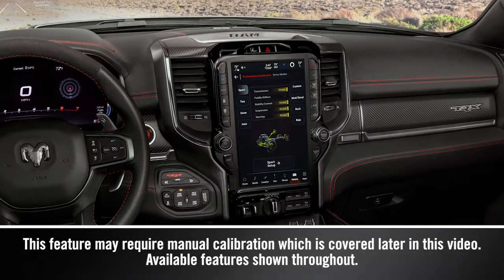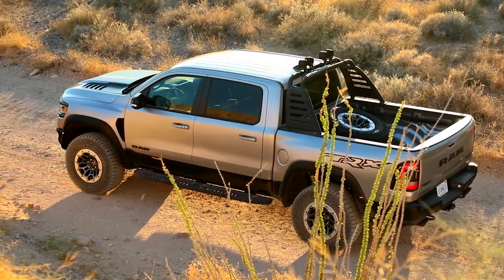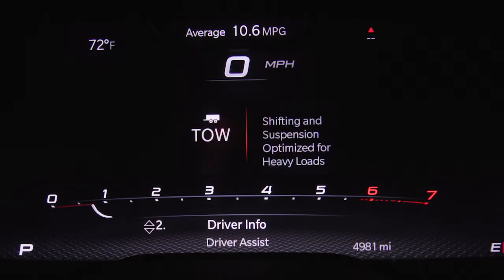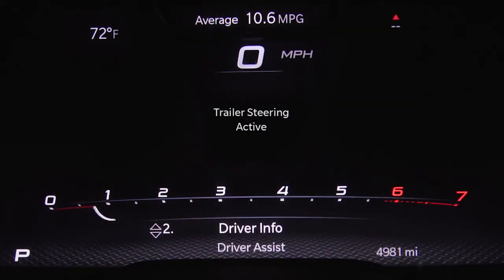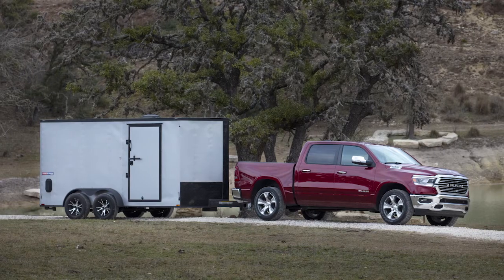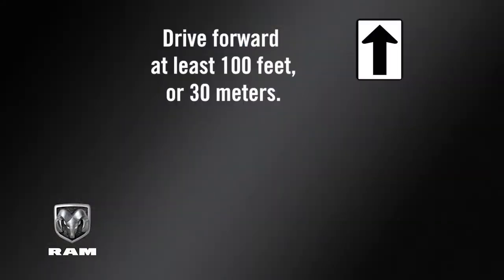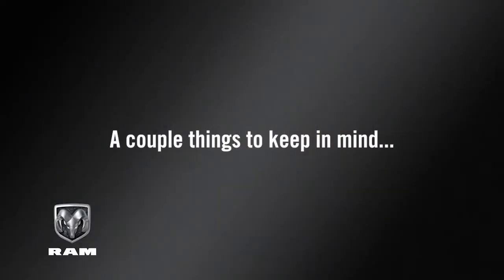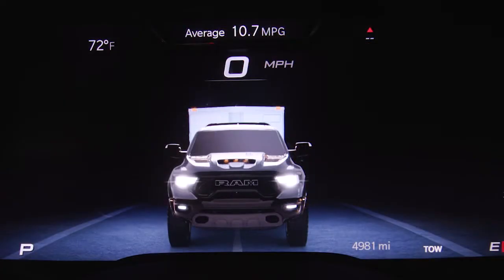Trailer Reverse Steering Control | How To | 2024 Ram 1500 DT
If equipped, Trailer Reverse Steering Control, or TRSC, allows the driver to backup a trailer using a knob located on the center stack.  This video demonstrates how to use - and calibrate - the feature on your Ram Truck.